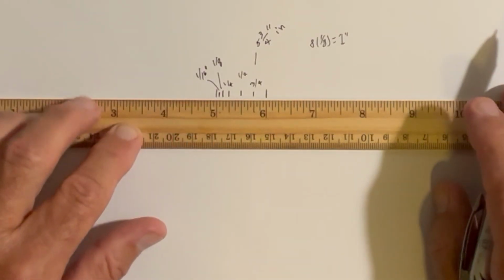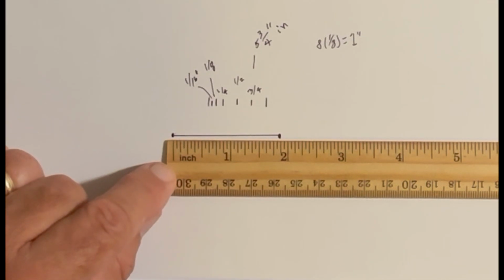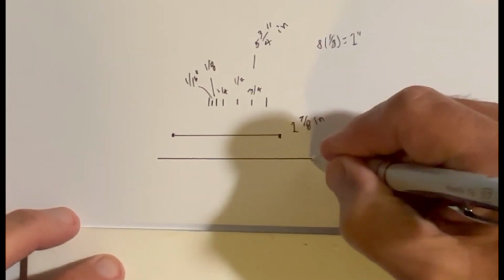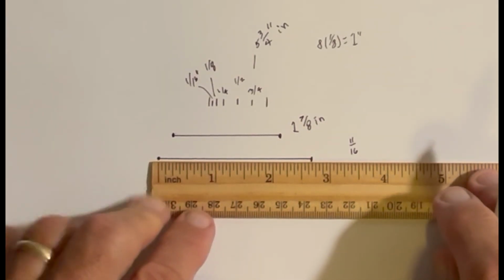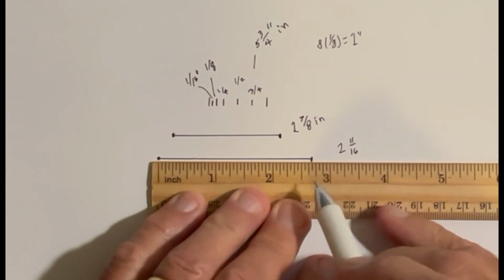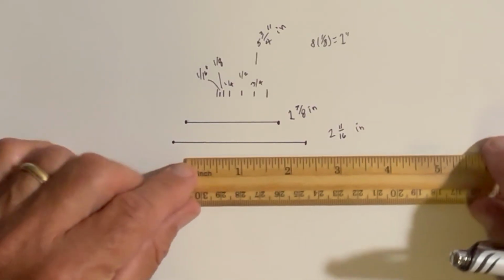How to Read a Ruler: Fractions 1/2, 1/4, 1/8 & 1/16 Inch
Learn how to read fractions on a ruler and measure lengths in inches. In this lesson, I explain how the marks on a standard ruler represent 1/2, 1/4, 1/8, and 1/16 of an inch.
We start by looking at how one inch is divided into smaller fractional measurements and how the different-sized marks on a ruler help identify those fractions. I then demonstrate how to use a ruler to measure two line segments and express their lengths as fractions of an inch.
Topics covered:
• How to read an inch ruler
• Understanding 1/2, 1/4, 1/8, and 1/16 inch marks
• How to identify fractional measurements
• How to measure a line segment with a ruler
• How to read mixed-number measurements in inches
This lesson is useful for students learning fractions and measurement, as well as anyone who wants a quick refresher on how to read a standard ruler.